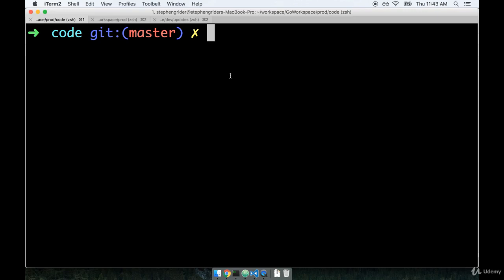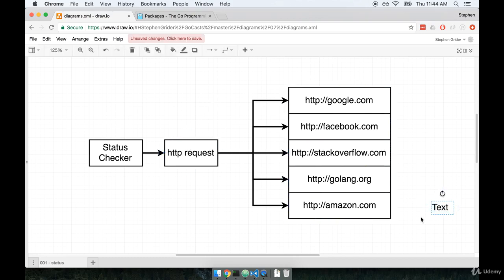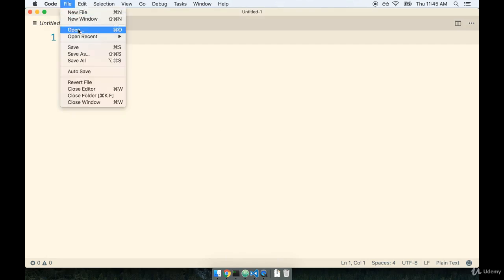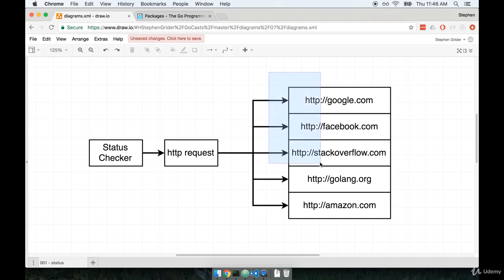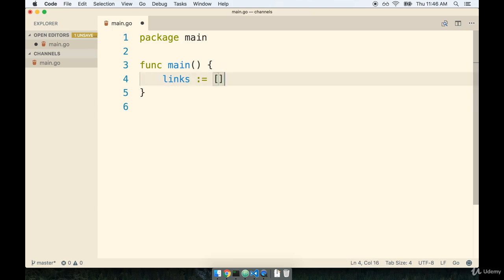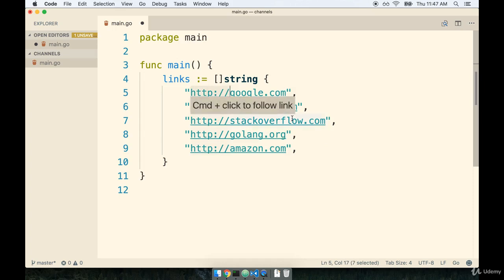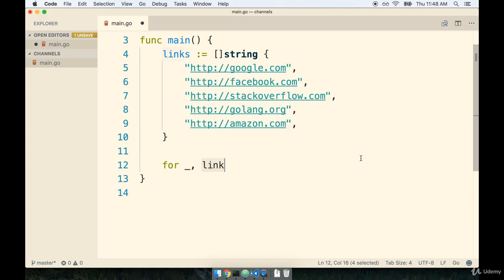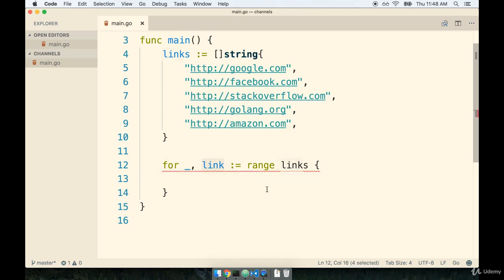Lesson 65 Website Status Checker | Computer Monk 🔴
Go - The complete Developer's Guide